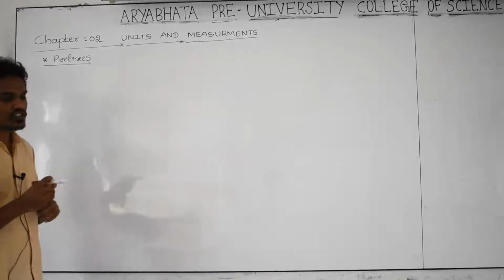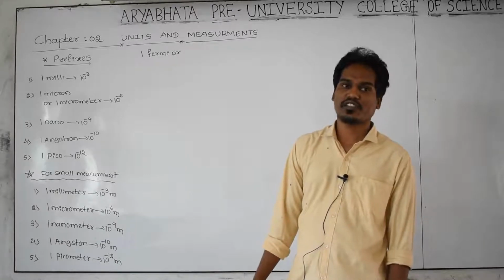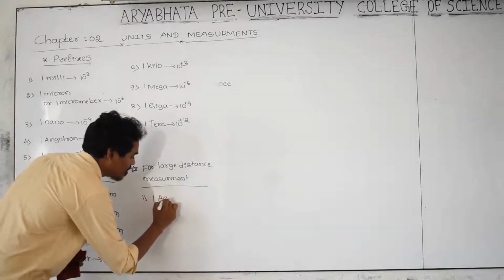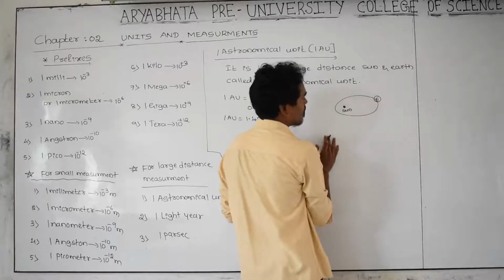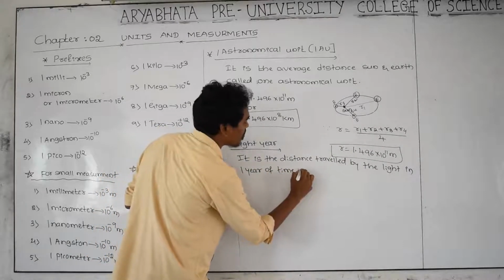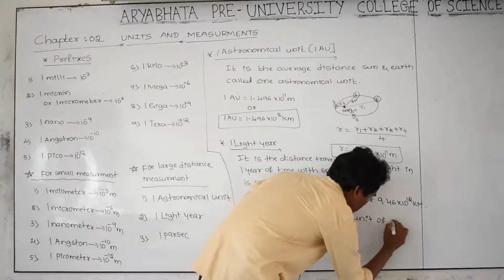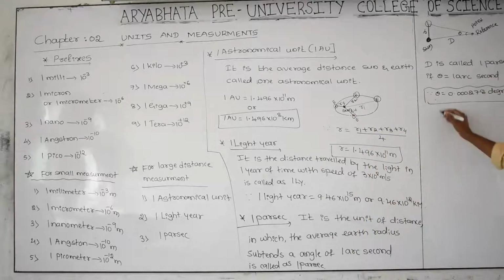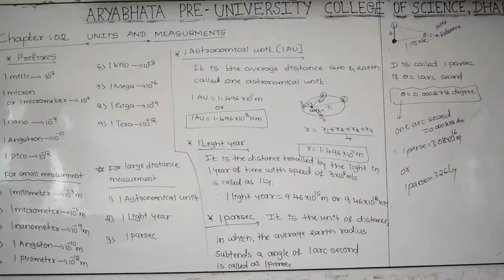DAY 06 ARYABHATA PU SCIENCE COLLEGE DHARWAD TOPIC units and measurments PROF KALYANI SIR MOV